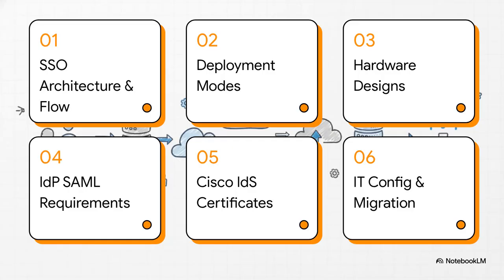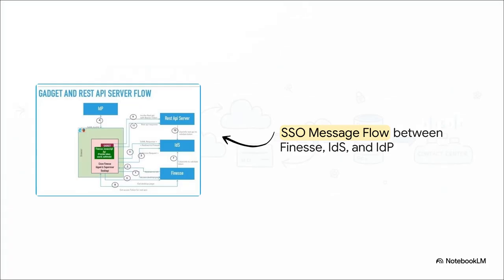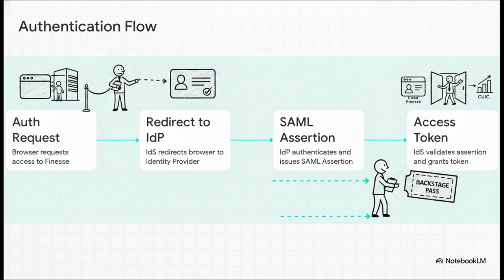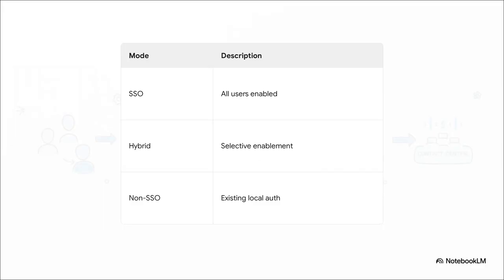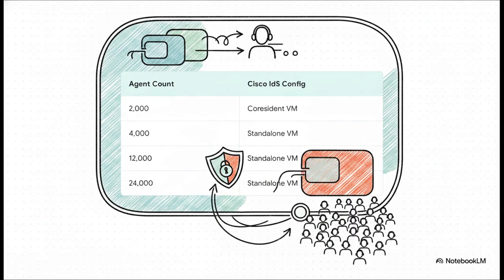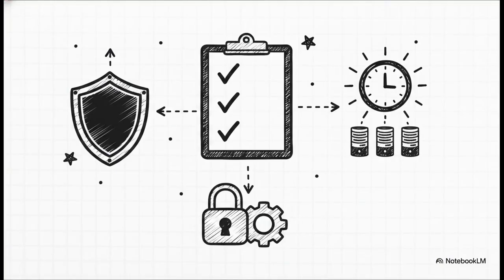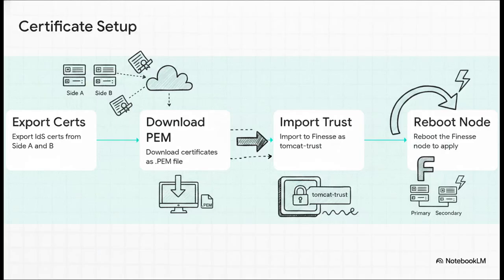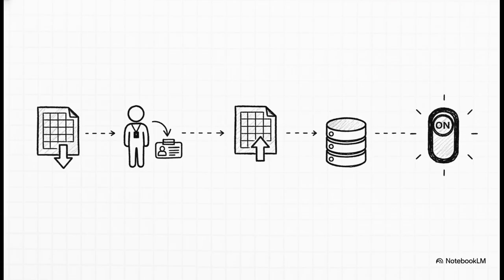Mastering Cisco Contact Center SSO: Architecture, Deployment, and Best Practices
This summary and detailed outline are designed for a YouTube video intended for IT administrators and system engineers. It draws on the technical documentation provided in the sources to explain the architecture, deployment, and management of Cisco Contact Center Single Sign-On (SSO).

This video provides an end-to-end technical guide to implementing Single Sign-On (SSO) within Cisco Contact Center environments (UCCE, PCCE, and UCCX)
. It covers the core architectural elements including SAML 2.0 and OAuth 2.0, explores the three available deployment modes (Full, Hybrid, and Non-SSO), and provides a step-by-step walkthrough of critical administrative tasks like metadata exchange and certificate management
. Viewers will also learn about high-availability design impacts and specific functional limitations, such as the lack of support for the IP Phone Agent (FIPPA)

Detailed Video Outline & Key Points
1. Introduction: What is Cisco Contact Center SSO?
Definition: An authentication and authorization process that allows users to sign in once to access multiple authorized browser-based applications without re-entering credentials
Core Benefit: Reduces "password fatigue" for agents and supervisors while allowing administrators to enforce consistent security policies from a common directory
2. The Core Architecture (The Circle of Trust)
The Three Pillars:
Identity Provider (IdP): The source of truth for user profiles (e.g., Microsoft AD FS, Okta, Microsoft Entra ID) that performs the actual authentication
Cisco Identity Service (IdS): The management endpoint that generates SAML requests and issues OAuth tokens
Service Provider (SP): The applications (Finesse, CUIC, Live Data) that rely on the IdP for authentication
The Protocols:
SAML 2.0: Used for the initial exchange of security assertions between the IdP and IdS
OAuth 2.0: Used to issue Access Tokens (for resource access) and Refresh Tokens (to obtain new access tokens before they expire)
3. Deployment Modes & Agent Scaling
Three Operational Modes:
SSO Mode: All users must use SSO
Hybrid Mode: Allows selective enablement, which is ideal for phased migrations or supporting third-party apps that lack SSO support
Non-SSO Mode: Traditional local or Active Directory authentication
Virtual Machine Designs:
Co-resident: IdS runs on the same VM as CUIC/Live Data (used in 2,000-agent designs or UCCX)
Standalone: Dedicated IdS VMs are required for larger UCCE deployments (4,000 to 24,000 agents)
4. IT Admin Walkthrough: Setup & Certificates
The Trust Exchange: Administrators must download the SP metadata from Cisco IdS and upload it to the IdP, then download the IdP's metadata and upload it back to the IdS
Certificate Management:
Self-Signed Certificates: IdS generates these by default with a three-year validity
The tomcat-trust Requirement: For Finesse to communicate with IdS, IdS certificates must be imported into the Finesse trust store specifically under the tomcat-trust category
SHA-256 Support: Modern deployments should move from SHA-1 to the more secure SHA-256 hash algorithm for SAML certificates
5. High Availability & Failover Logic
Local vs. Remote: Applications prefer the Local IdS (running on the same node/side)
Failover Logic: If the local IdS enters "Partial Service" or "Out of Service" states, the client automatically fails over to a configured Remote IdS
Publisher vs. Subscriber: Administrative tasks (like certificate regeneration) can only be performed on the IdS Publisher node
6. Critical Limitations to Remember
FIPPA: The Cisco Finesse IP Phone Agent is not supported in SSO mode
Desktop Chat: Finesse Desktop Chat is currently unsupported
Security Risk: If users do not close their browser windows completely after logging out, their session may remain active, allowing unauthorized access
7. Conclusion & Troubleshooting Tips
Time Sync: It is mandatory to synchronize the time across the IdS, IdP, and all clients using the same NTP source
The "Test SSO" Button: Always run the Test SSO Setup in the administration console before enabling the feature globally to verify token generation